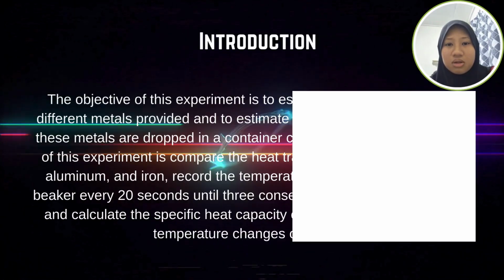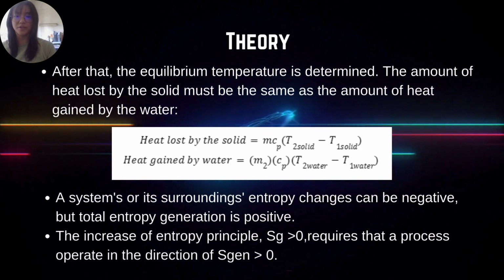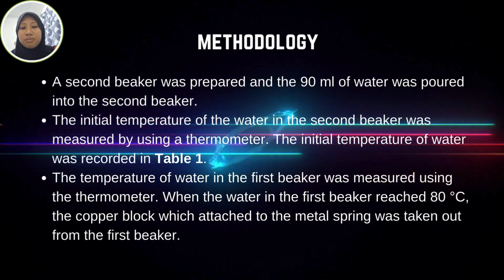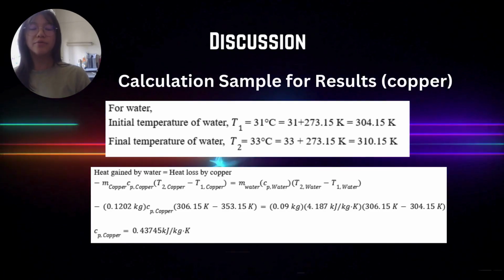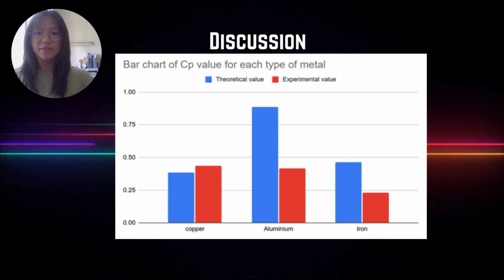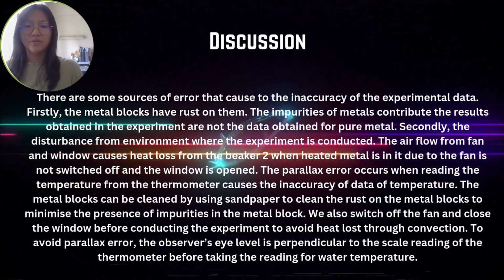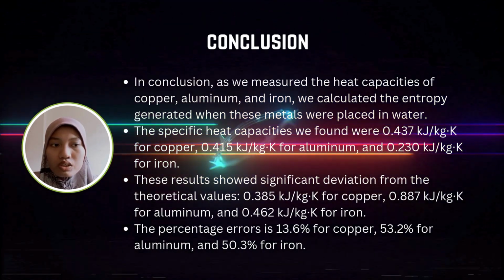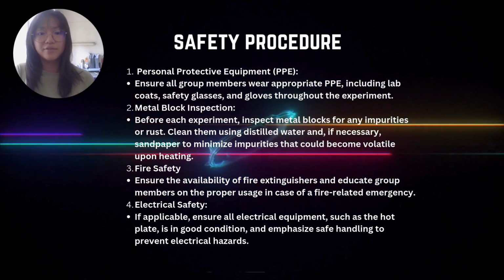Experiment 7 Estimation of Heat Capacity and Entrophy Generation (UTM)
Thermodynamics and Material of Strength Laboratory
Universiti Teknologi Malaysia (UTM)
By Group 3 for Section 1 2023/2024
Lecturer : Dr. Muhammad Arif Bin Sazali
Name of Experiment : Estimation of Heat Capacity and Entrophy Generation
Group Member : Cheng, Hanis, Aliya